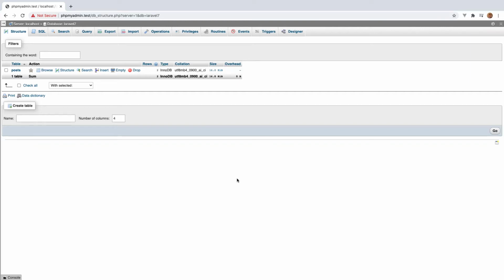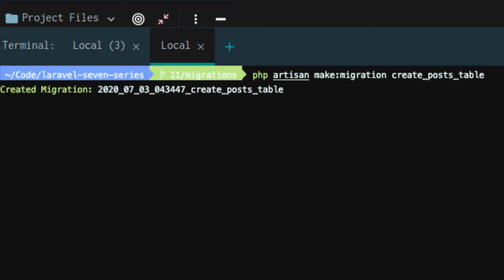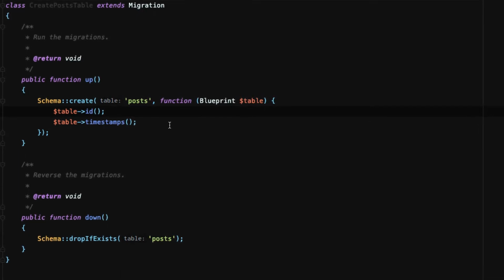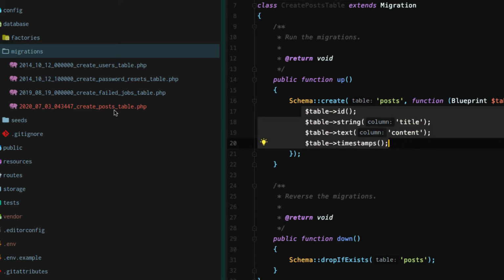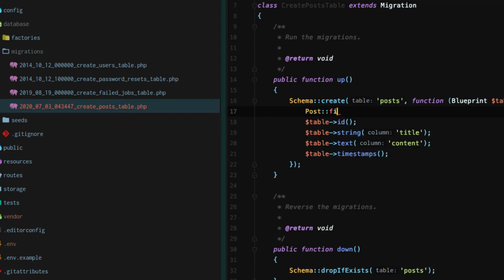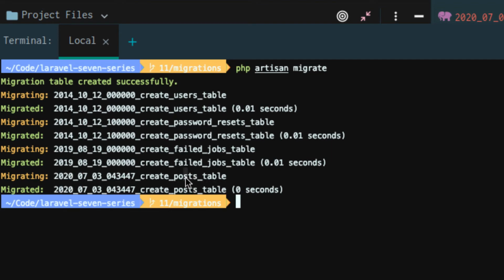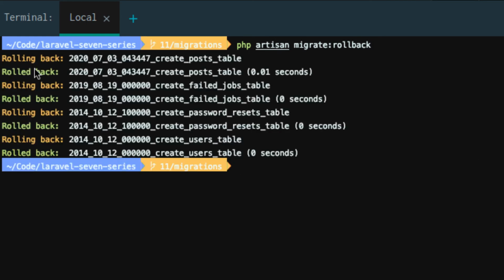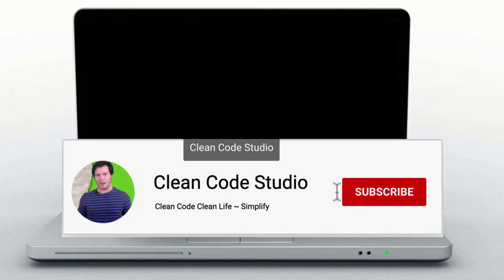[Lesson 11] Laravel Migrations (Database Basics)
In this 11th episode, we're covering Laravel Migrations, what they are - how they help version our database tables - and allow us to both migrate and roll back our database tables using Laravel and specifically some nifty Artisan commands.

Looking for hosting? Three options to consider
1. Laravel Forge is my go to for monolithic apps.
- You'll need a digital ocean or AWS server
- Laravel Forge starts at $12/month + the cost of your server
- Expect to pay between $25-$50/month with cost variance depending on your server
(Note: Hostgator is the most cost friendly hosting and linked to below).

Laravel Vapor is my go to for Serverless non-monolithic applications
- Vapor needs to be connected to an AWS account
-  Vapor itself will run you $39/month + the cost of your aws cloud infrastructure
-  Apps expecting major traffic needing horizontal scaling capability may want vapor.
-  Price point: Expect to spend $100/month and be happily surprised if its less. The price for serverless majorly varies based on proper configuration and traffic. If everything is set up properly, and you have a lot of traffic serverless will spend you money. That being said -- it's nothing short of complex. Vapor simplifies the complexity of serverless cloud computing to an extent. Price point for Laravel Vapor per month with Aws setup: $90 to A  lot of $/month.

3. Hostgator
- Starts at $2.75/month
- Cost-friendly
- Beginner friendly
- Not as powerful or configurable as Forge or Vapor
- Solid hosting provider for small sites like your portfolio
- cPanel offered with upgraded plan, also easy to upgrade

1. Laravel Forge (Powerful, Beginner friendlyish)
2. Laravel Vapor (Powerful, Serverless scalability)
3. Hostgator (Best Cost, Beginner friendly)